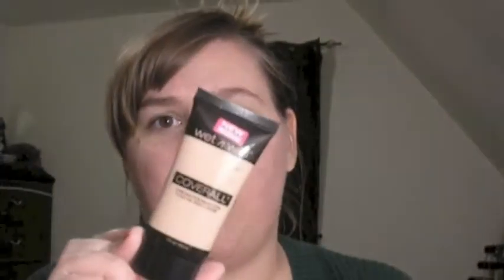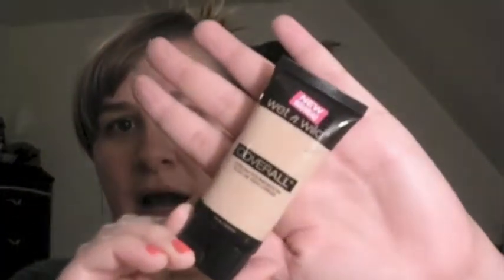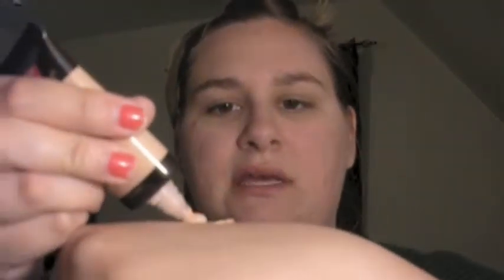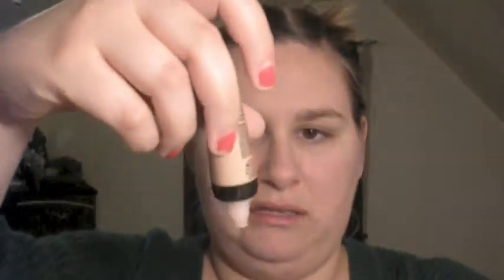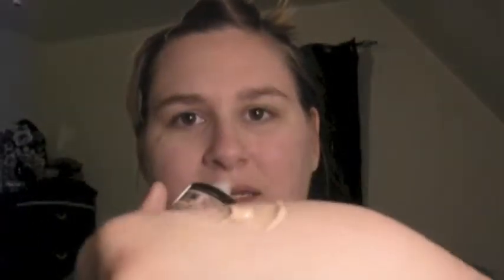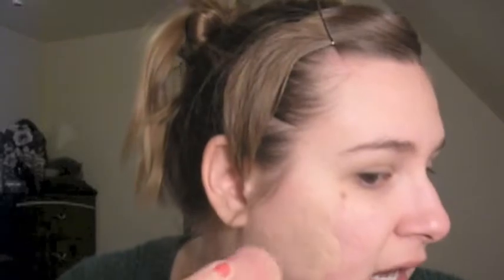First Impressions // Wet n Wild Cover All Foundation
Wet n Wild CoverAll foundation has pleasantly surprised me! Thanks to Melmphs (  ) I've now discovered that this foundation is an alright drugstore find.  Paired with a primer, the CoverAll foundation & pressed powder do give an acceptable all day wear & coverage.  This was something fun to try!

Wet n Wild CoverAll foundation & pressed powder